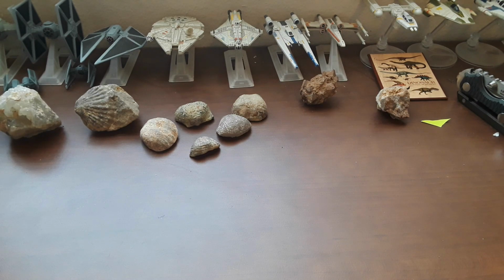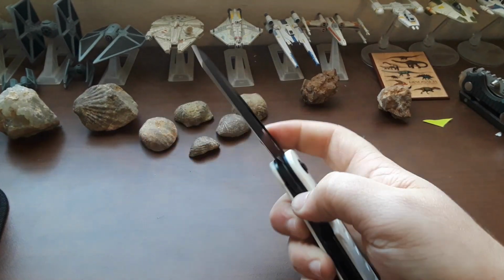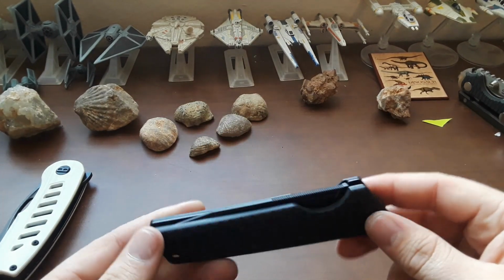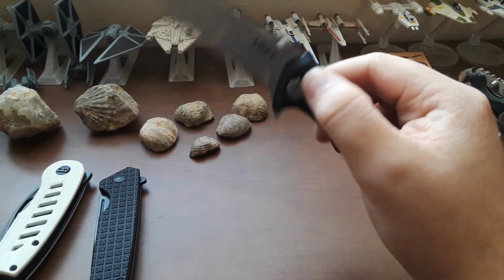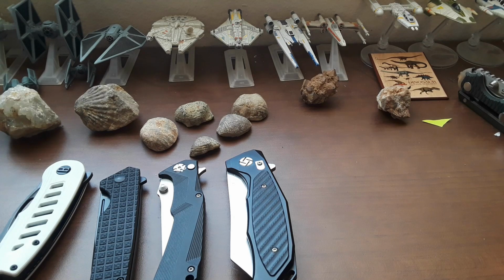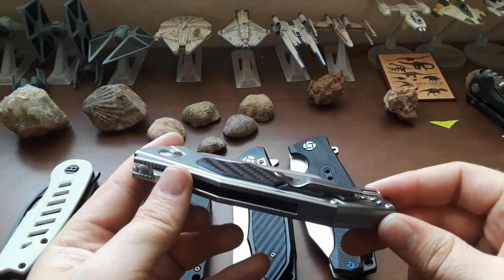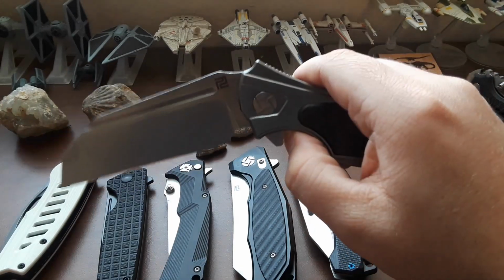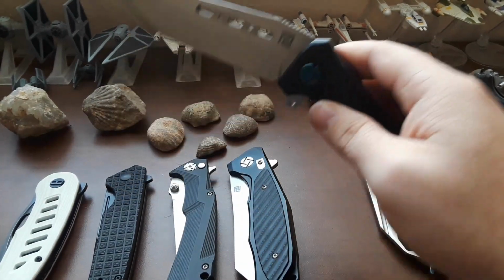Unboxing Some Awesome Knives From a Viewer!!! (Artisan, Bestech, CRKT, Kizer)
Today we look at 6 awesome knives loaned in from a very kind viewer